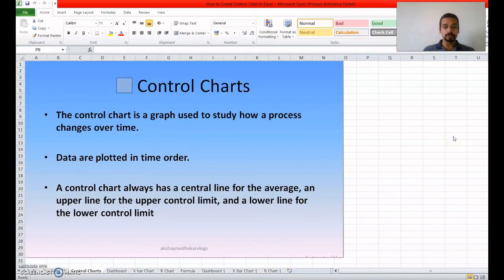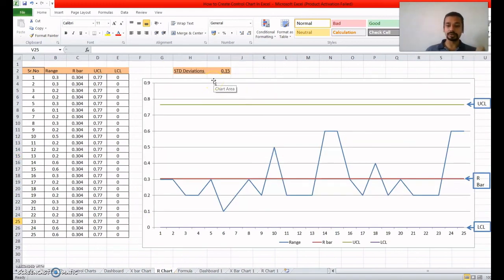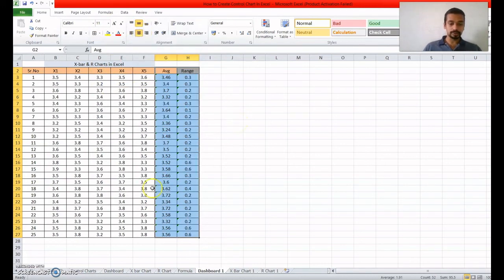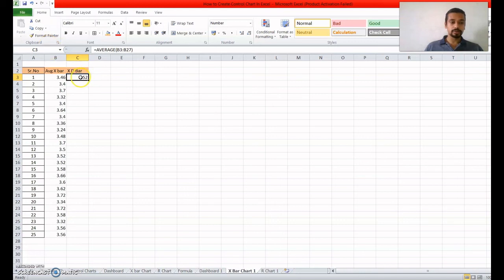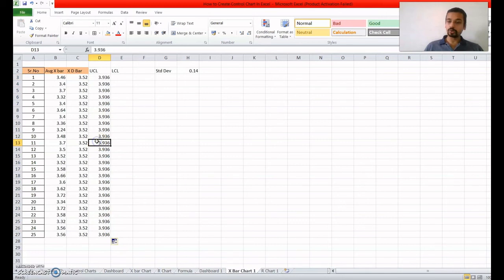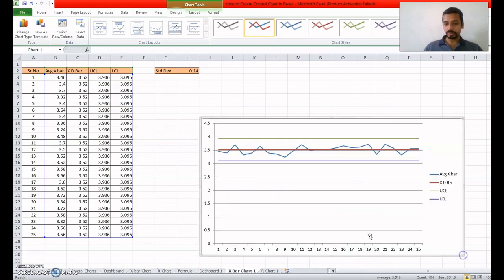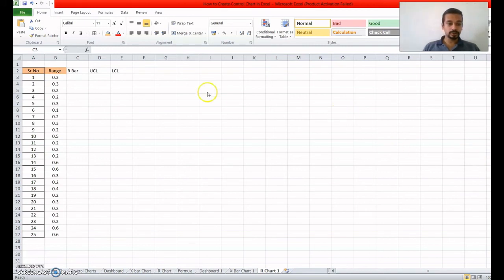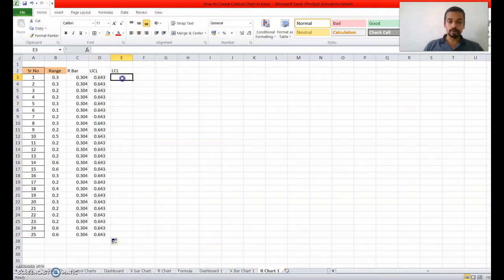How To Create Control Chart in Excel | Xbar and R Chart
Here We are going learn How to create Xbar and R Chart in Excel. Control Chart in Excel. Control Chart is one of the 7 Quality Control Tools. Used for Analysis the data.